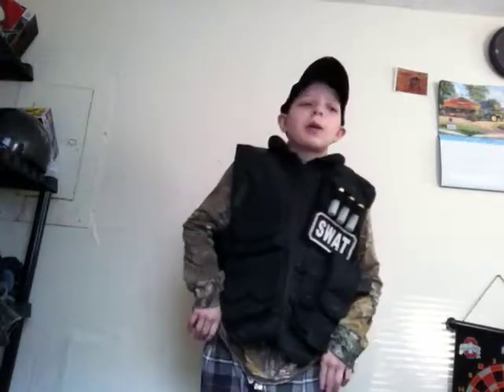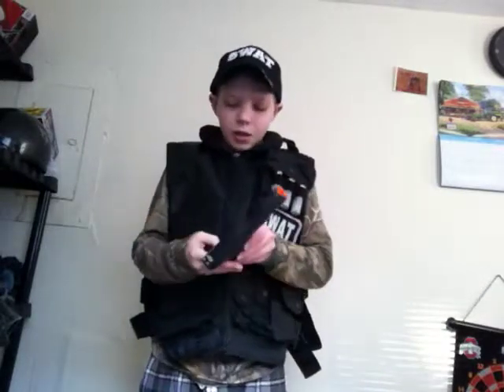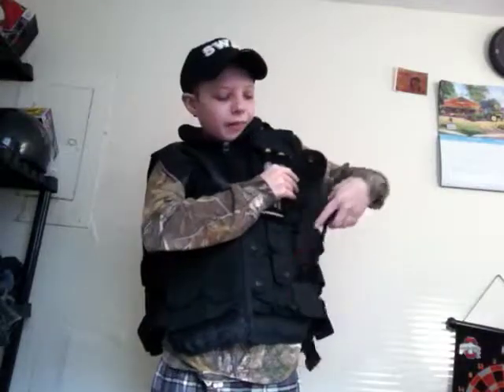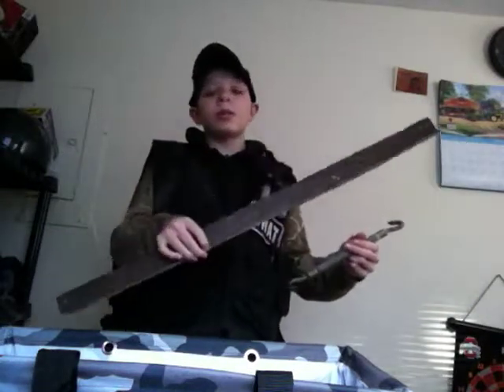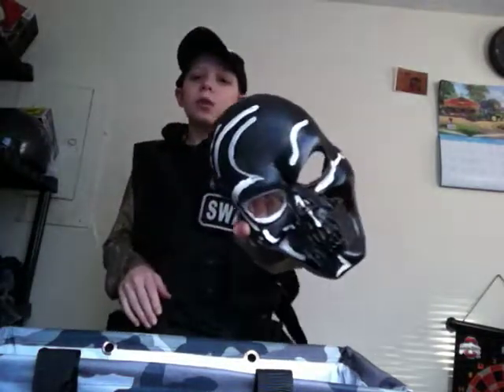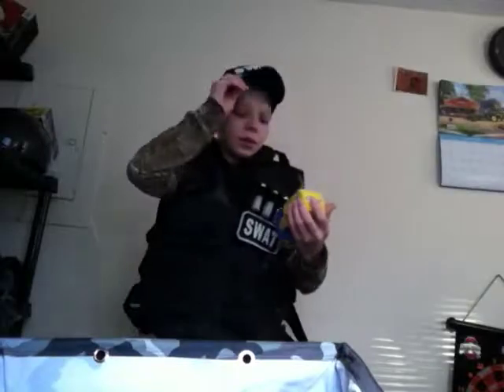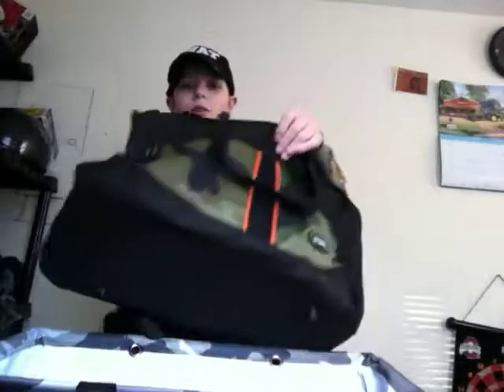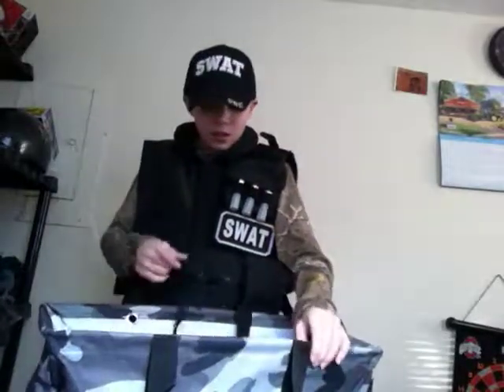What you need in zombie land